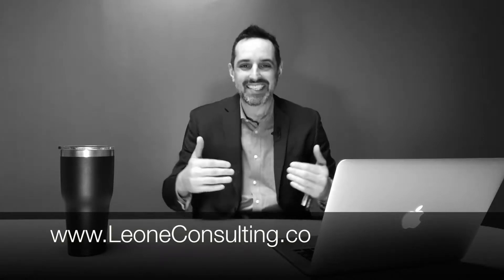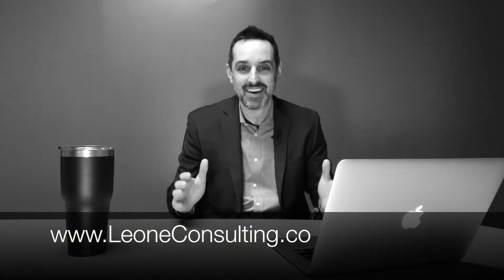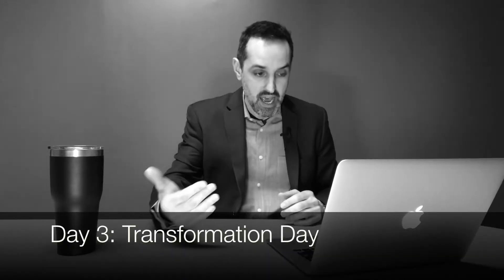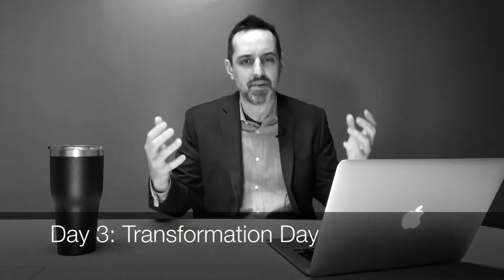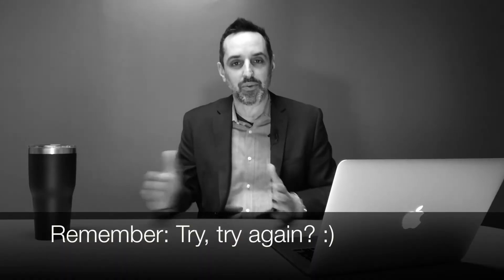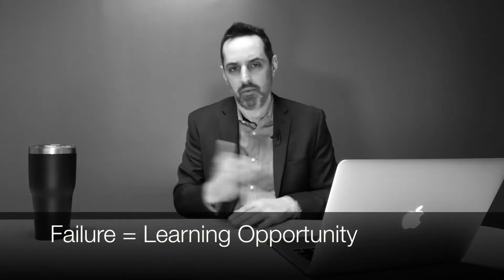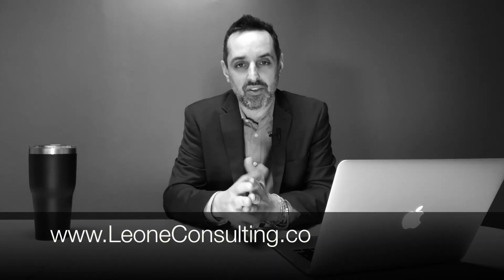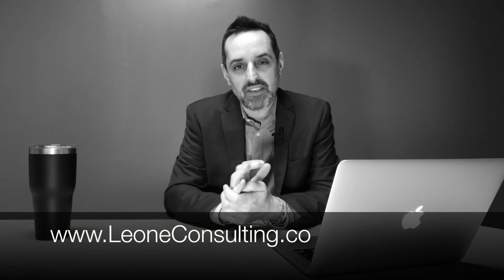Chiropractic Coaching Tips | What I learned from Tony 'EFFING Robbins!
In this episode of Dr. Vince Presents… Episode 25 – I go through what I learned from the recent Tony Robbins’ event Unleash the Power Within! In short – it was CRAZY! Crazy good though!

I just got back on Monday from the four day event – and let me tell you – it was intense! It took place over four days, each day 12 – 16 hours, very little food, high energy, very good.

In this episode I talk about how the event is structured and why it’s set up that way – not to mention that Tony is dropping F-Bombs like they’re going out of style.

Next we look at what Tony feels is the essence of LIFE as we know it. And how this will affect all of your outcomes – this was super powerful to me and it’s something anyone looking to grow should focus on a daily basis.

Following that we go into what determines our OUTCOMES in life. There’s a pretty specific path that once you know what it is, you can quickly start to make tangible positive changes in your life.

How it seems that Tony truly does care – which is tough when there’s 12,000 people attending the event – but honestly, so impressed with this dude and I’ll list my reasons.

Finally – I’ll give you my recommendation on whether I think it would be right for you.

ABOUT DR. VINCE

Dr. Vince in his own words…

I help chiropractors take care of the business & marketing side of their practice so that they can focus on treating patients and live a great quality of life.

A lot of people ask me… Why did you choose to become a consultant?

I actually grew up in chiropractic – my father, uncle and cousin are all chiropractors – so working with patients came naturally. I remember running around my dad’s office, playing in the kid’s area with other patients’ kids and seeing the impact my father had on these people’s lives. It was awesome and I very much looked up to him.

But before I went into chiropractic I was in the movie business for most of my 20s. I remember talking to my father after graduating from the University of San Diego, and telling him that I had just fallen in love with the movies. We used to go up to Hollywood on the weekends and go to premieres, tour the studios – it was all just so exciting. My father to his credit, was completely supportive and said “son, at twenty you really don’t know what the hell you should do with your life so try anything!”

So that’s what I did and I immediately got a job working for Ron Howard as a gopher – best job in the world. As I moved up the ranks I focused more on production, budgeting and marketing. I eventually raised a million dollars in private equity for an independent feature film titled Billabong Odyssey. This was a surf documentary where we travelled around the world searching for the world’s biggest waves. The next best job in the world!

This is a long-winded way of saying, the business side of things came to me very naturally whereas in my experience the business aspect is usually a struggle for most doctors. So when I decided to say farewell to Hollywood and move into chiropractic, my business skills came in very handy and I found myself sharing information with fellow classmates.

And that’s how I became a coach to other chiropractors – and I love it.